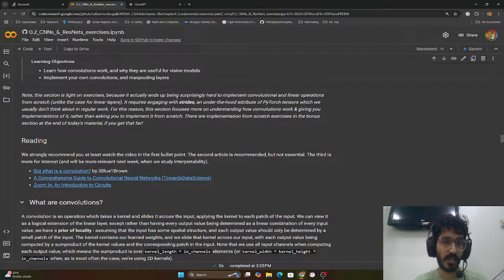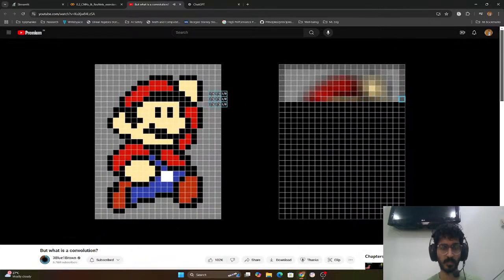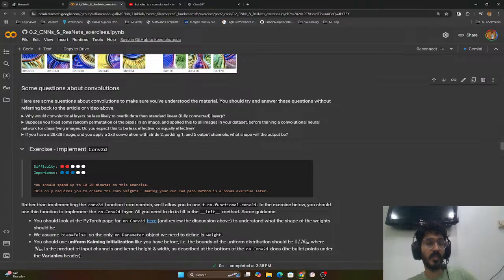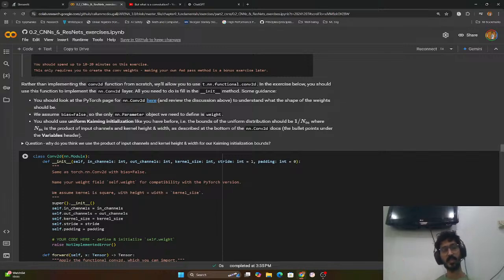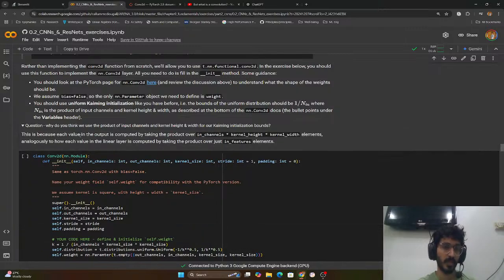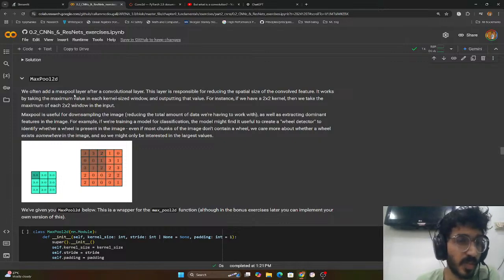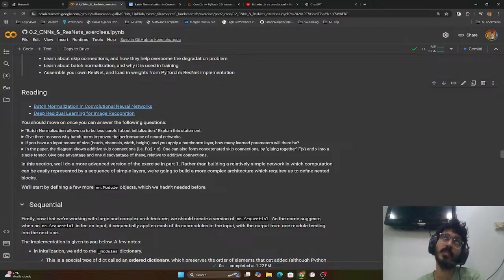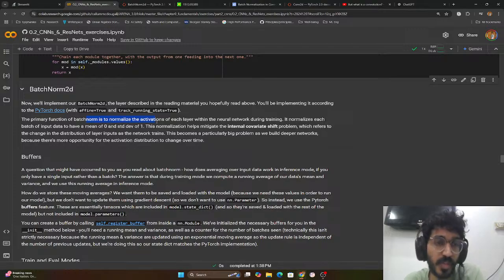7 - Chapter 0.2 - AI Safety Engineering - CNNs & ResNets